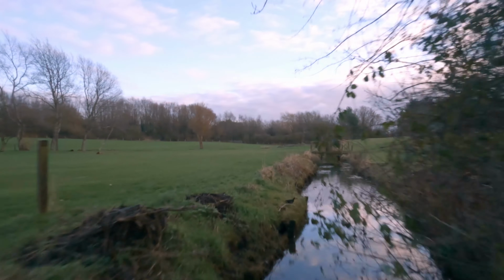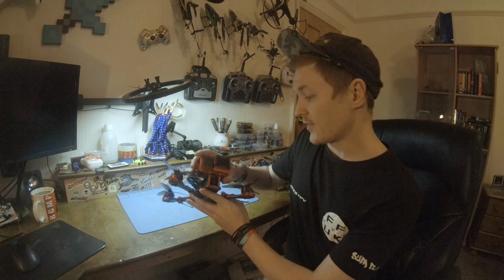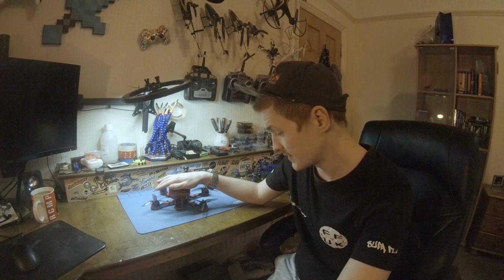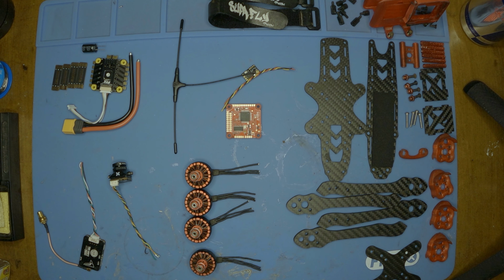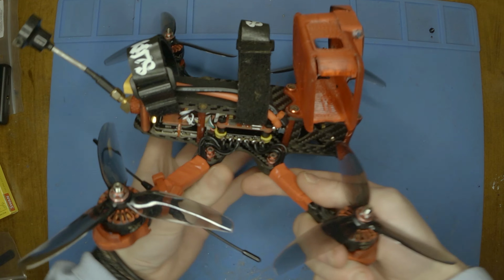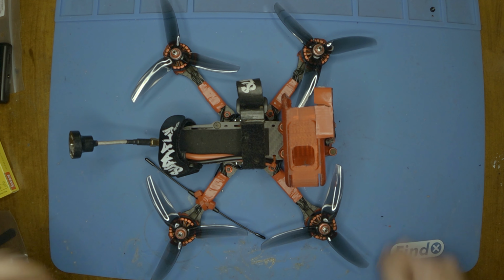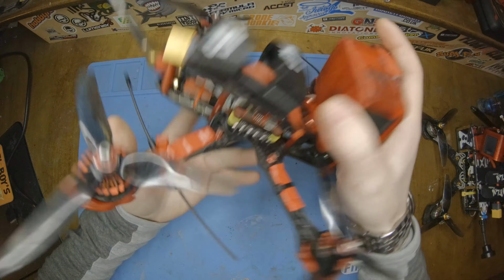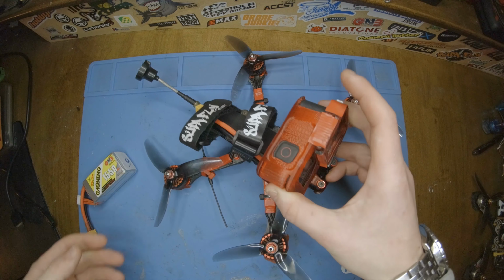Back To Betaflight? || FPV Drones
i recently sank my drone that had my last flightone revolt flight controller. And because of wait times the new H7 i decided to buy an Aikon F7 and try the supafly Betaflight tune. This shows the building process and a couple clips from flights over the last week.